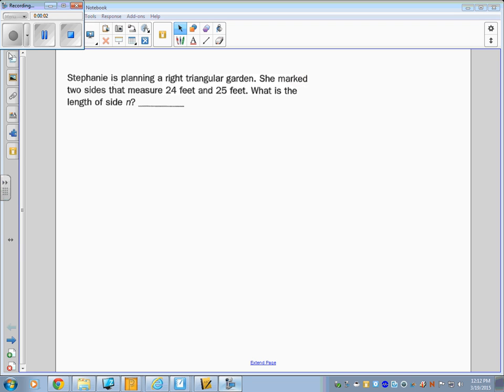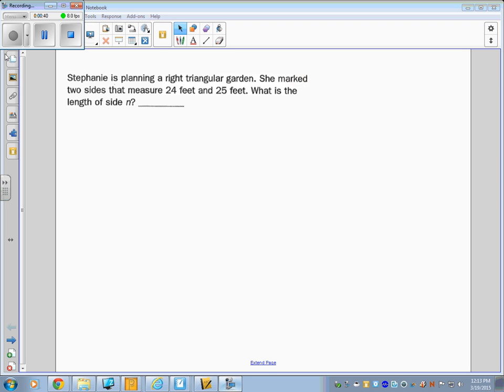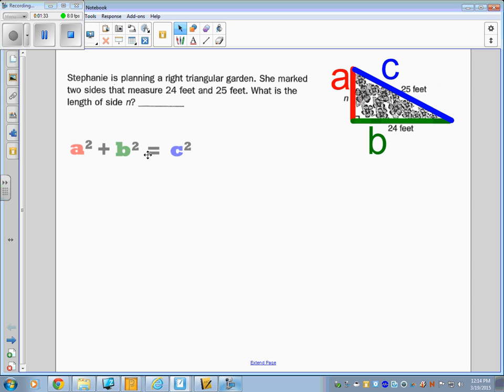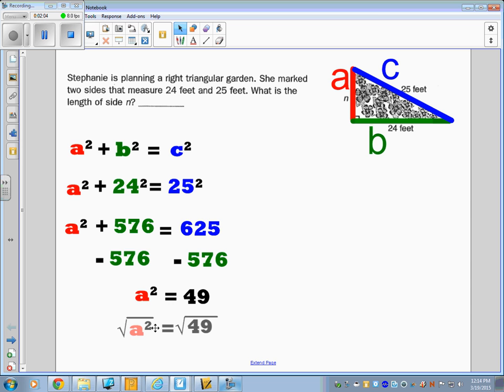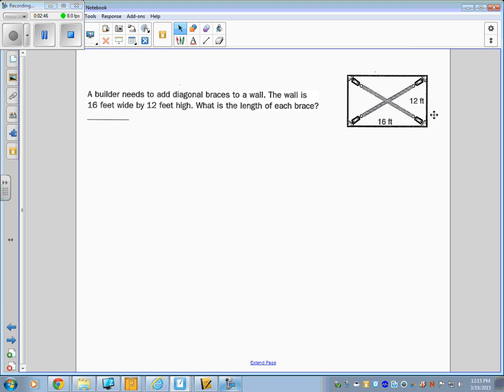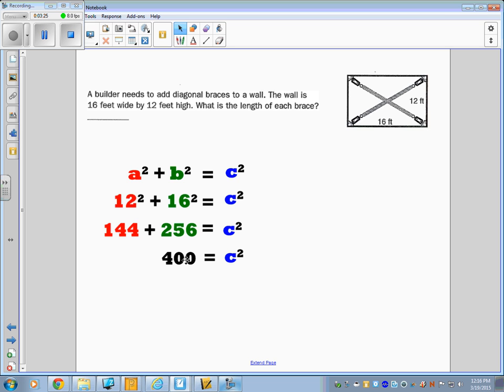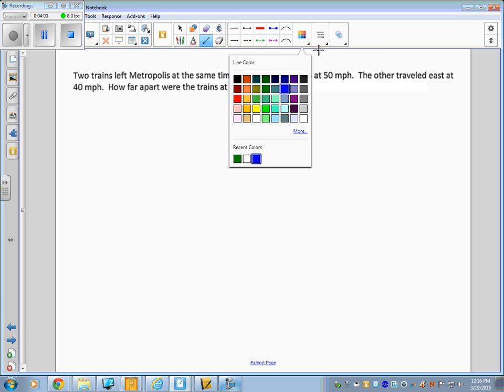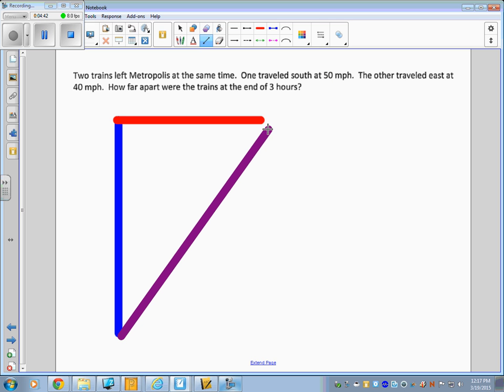Unit 10 Lesson 4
How to solve word problems using the Pythagorean Theorem